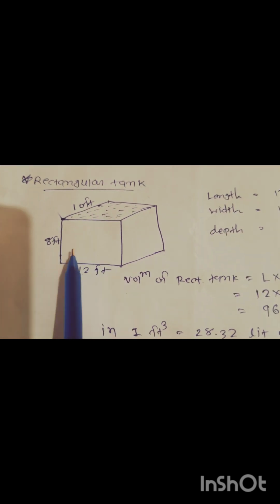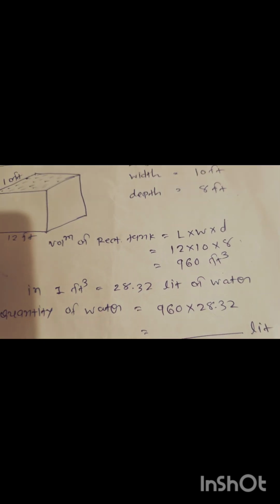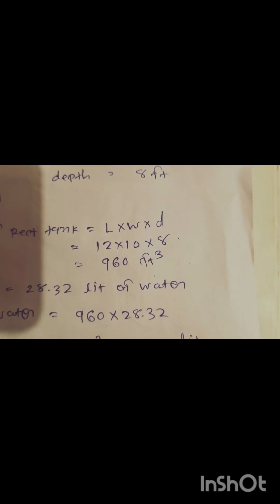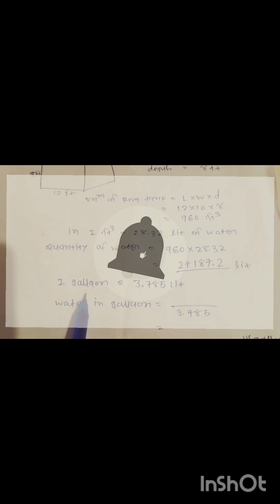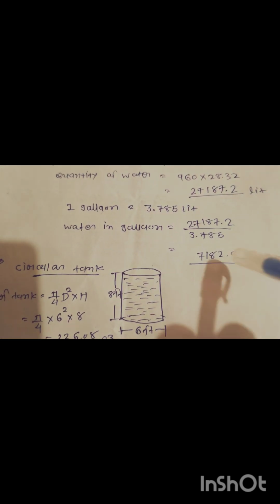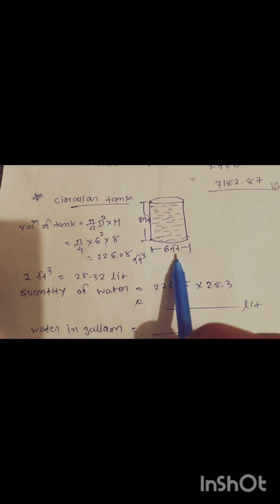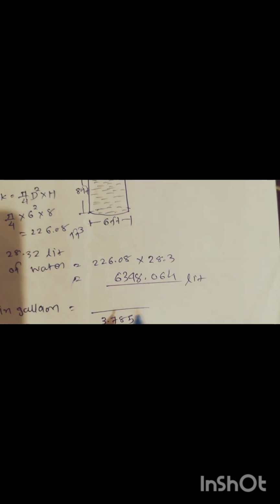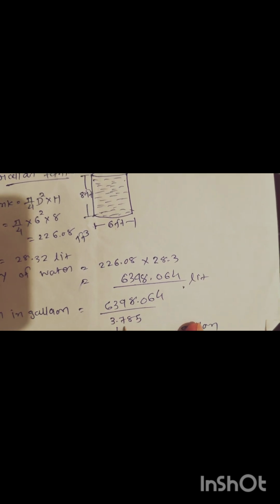Find capacity of water tank: curiosity meets quick math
🛠️ Ready to discover how to find your water tank capacity with just a little bit of math? In this ultimate guide, we break it down into simple steps that anyone can follow! Whether you’re planning to install a new water tank or just want to ensure your existing one meets your needs, this video has got you covered!

🔍 Overview of Water Tank Capacity
Understanding water tank capacity is crucial for numerous reasons:
- Determine how much water you need for your home or garden
- Plan for emergencies and ensure you have enough water supply
- Save money and resources by choosing the right size tank

📏 Calculating Capacity
We’ll explain the formulas you need to find your tank's capacity:
1. For Cylindrical Tanks: Volume = π × r² × h
   - *Where r is the radius and h is the height*
2. For Rectangular Tanks: Volume = l × w × h
   - *Where l is the length, w is the width, and h is the height
🏆 Step-by-Step Breakdown
We will provide:
- Real-life examples to grasp these calculations easily
- Common mistakes to avoid
- Tips on converting between units (liter, gallons, etc.)
🚀 Additional Tips
- Check our section on maintenance and how to extend the life of your water tank.
- Find out the best practices for filling and using your tank efficiently.

👉 Engagement Section
We love hearing from you and are here to help.

📌 Links to Explore:
- Check out our related videos for home improvement tips and DIY projects.

💧 Let’s dive into the world of water tank capacities together!

water tank capacity, how to calculate water tank size, water tank volume calculation, find water tank capacity easily, calculate tank capacity step by step, ultimate water tank guide, best way to measure water tank, water tank sizing tutorial, how to determine tank size